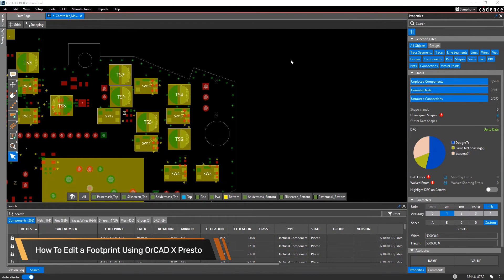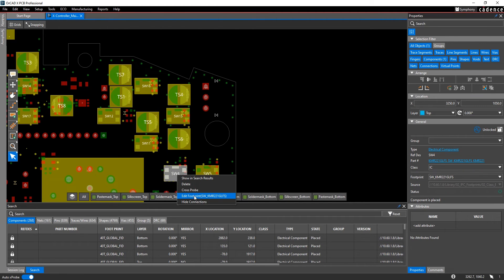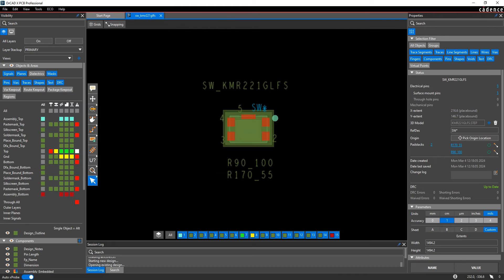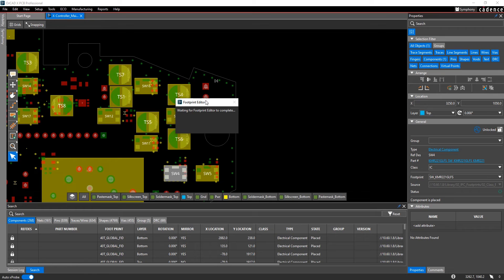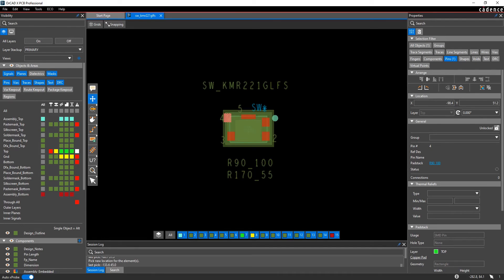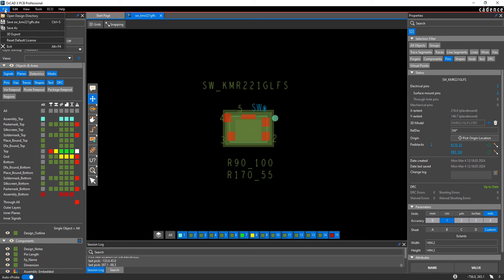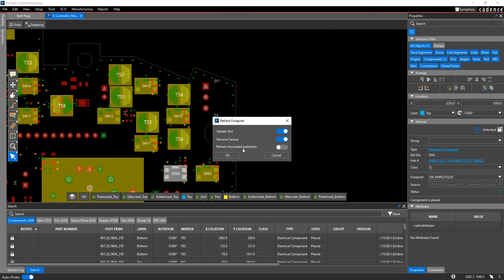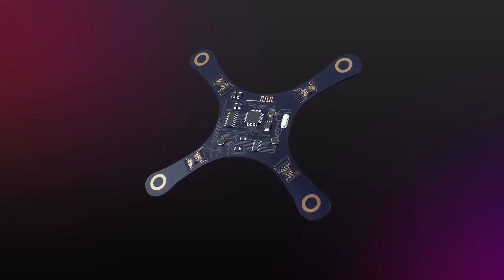How to Edit a Footprint in OrCAD X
The PCB footprint defines the physical interface between each electronic component and the printed circuit board. In this video, John Carney Product Engineer at Cadence Design Systems will demonstrate how OrCAD X Footprint Editor allows users to easily edit footprints to suit their design needs.